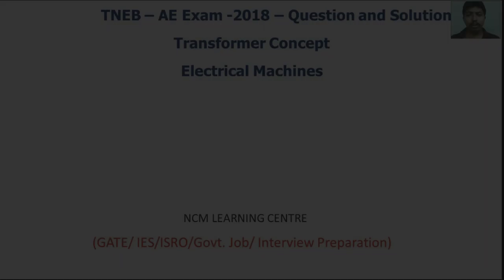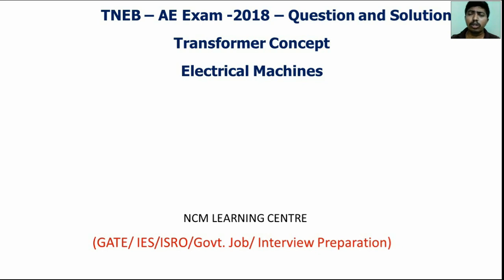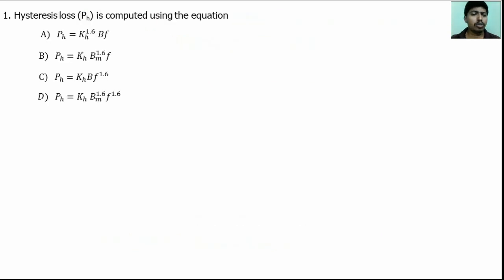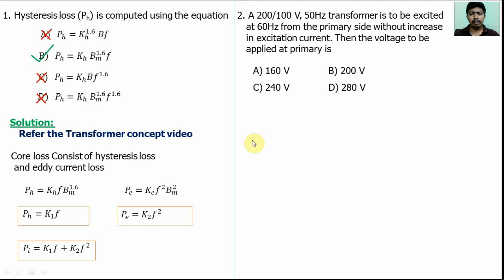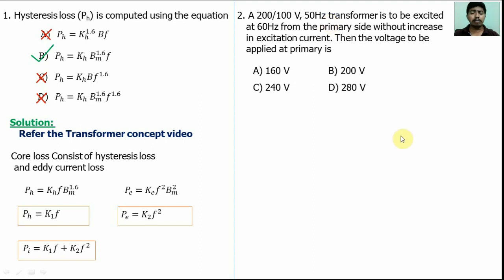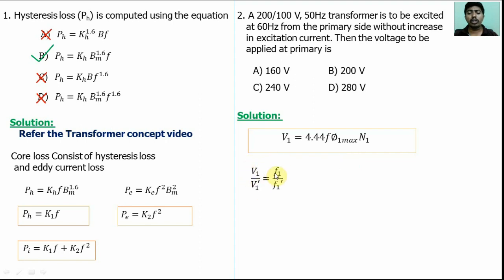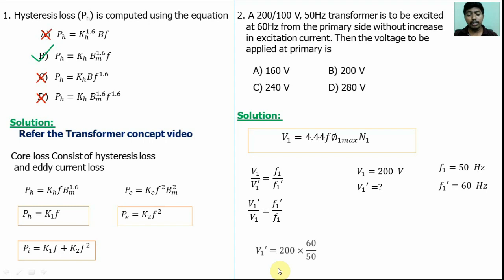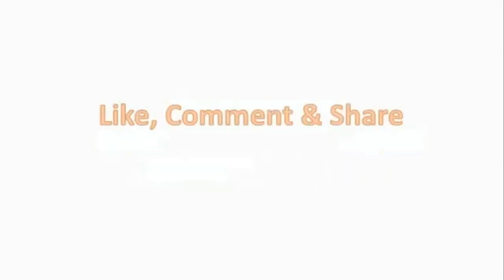TNEB| AE 2018 | Exam Solution | Transformer Concept| Electrical Machines | TNEB Exam Preparation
NCM Learning Centre preparation for GATE, IES,ISRO,TNEB,TRB,RRB,SSC, TANCET and other government engineering exam.